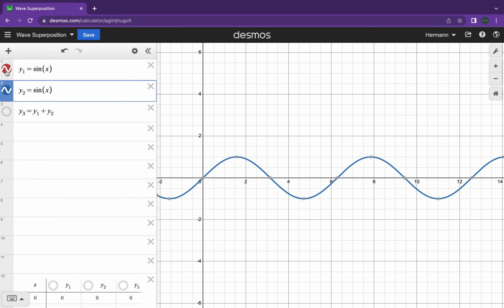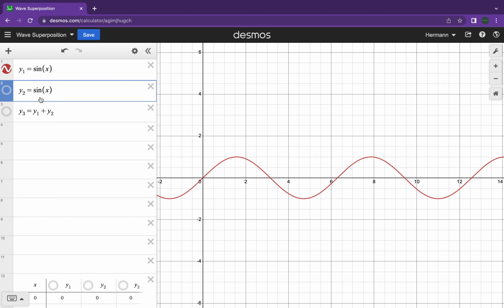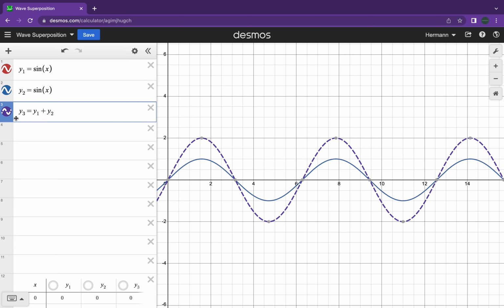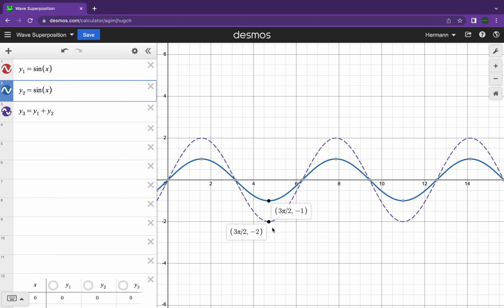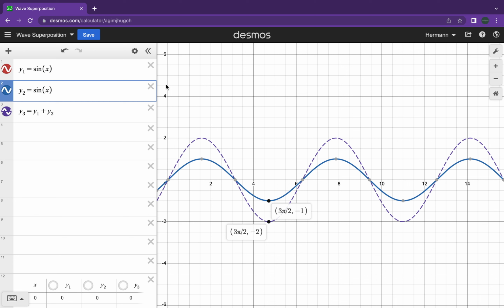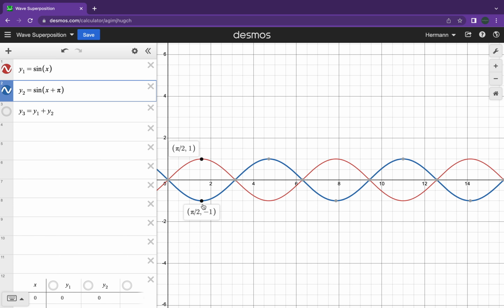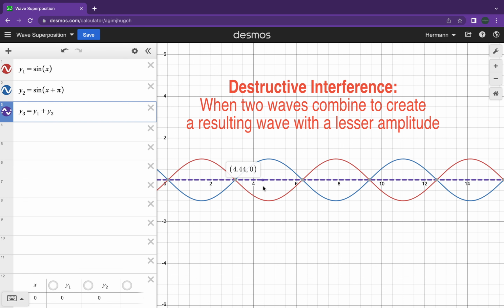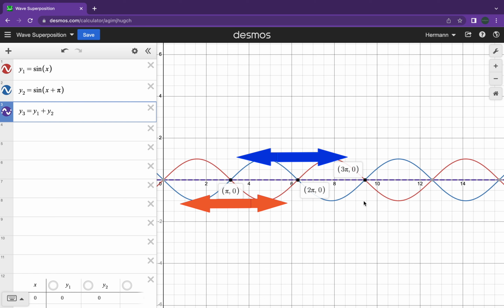Destructive and Constructive Interference EXPLAINED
In this video we go over a quick explanation on how destructive and constructive interference happen! Take a look at our single slit interference project to see this concept applied in real life!